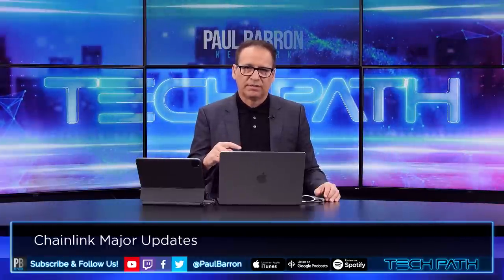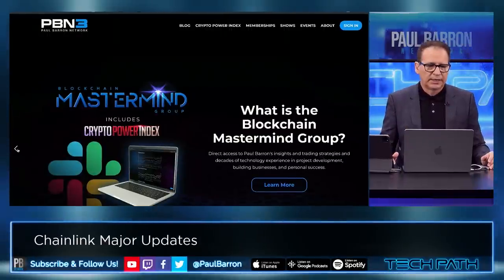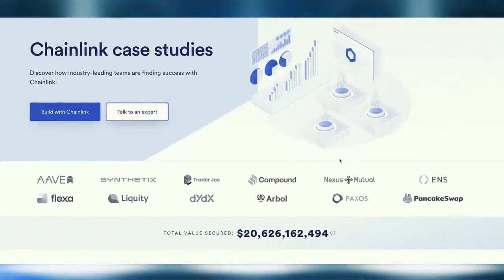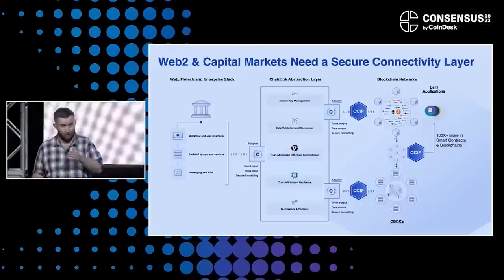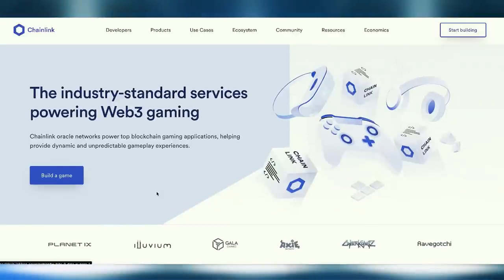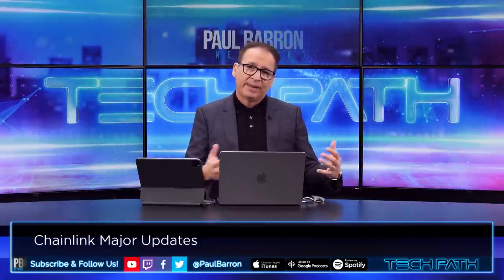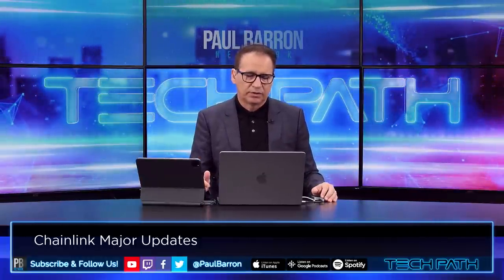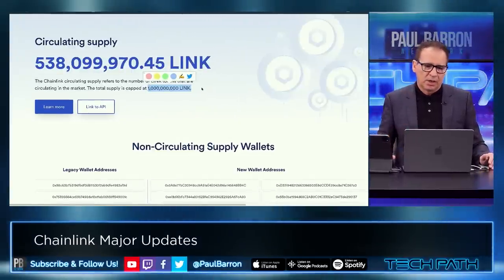Chainlink Major Update! 🚨 Cross-Chain Launch is HUGE!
The Cross-Chain Interoperability Protocol (CCIP), designed for building cross-chain applications and services, has now launched for early access users on the Avalanche, Ethereum, Optimism, and Polygon blockchains. The cross-chain protocol is a collaborative effort with Swift, the renowned global financial messaging network. Dynamic NFTs will also change the way we interact with game assets.

00:00 intro
01:00 What is Chainlink?
02:24 Proof-of-Reserves
04:15 Banks + Chainlink
05:57 Bank of America
07:15 SWIFT + Chainlink
09:42 Cross-Chain Interoperability Launches
11:43 Gaming
12:19 Dynamic NFTs
13:11 Real-World Data + Dynamic NFTs
15:58 Climate Data
16:49 Tokenomics
17:08 Chainlink Recap
17:43 outro